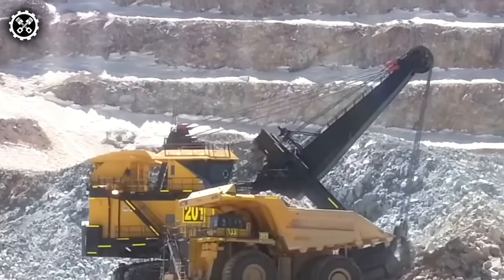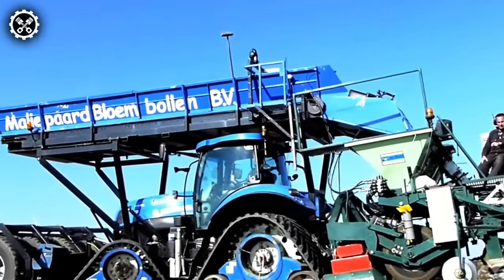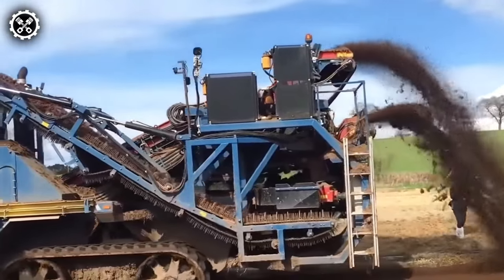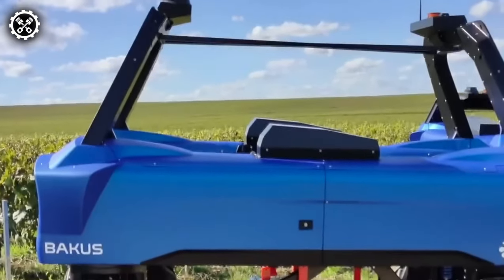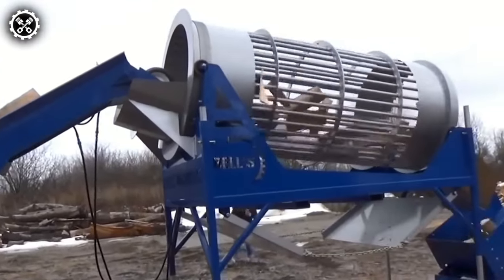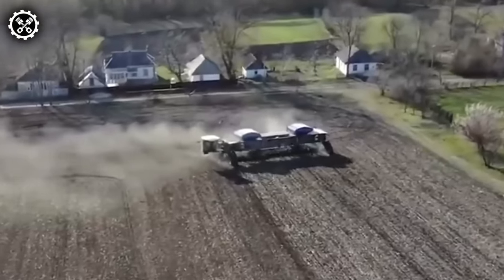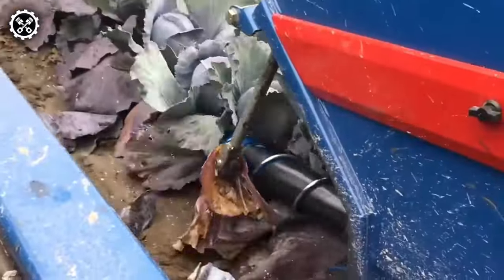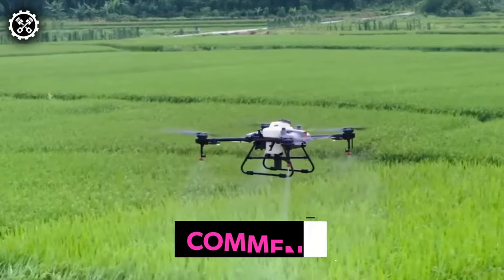Cutting Edge Agricultural Machines Performing At A Crazy Level